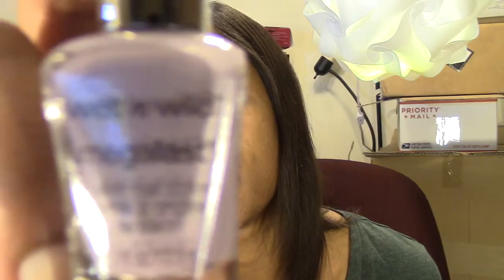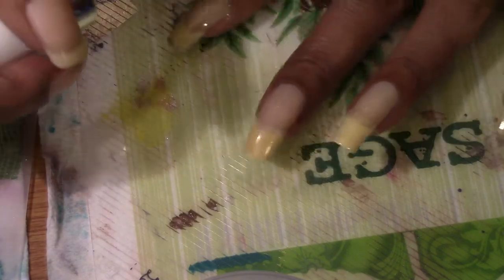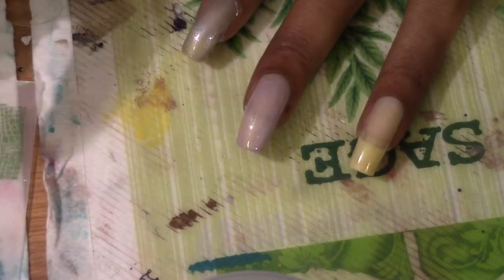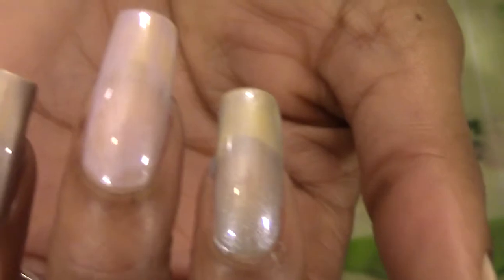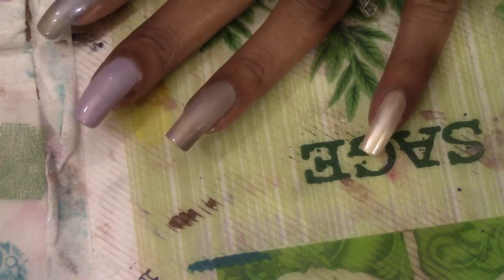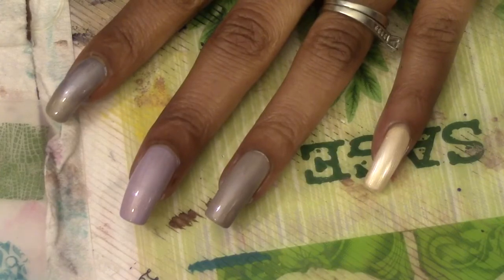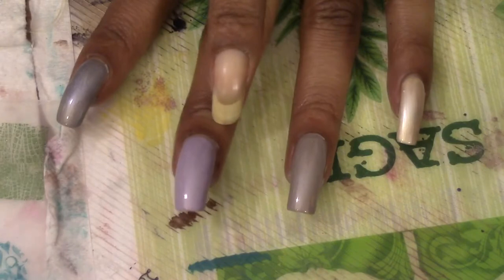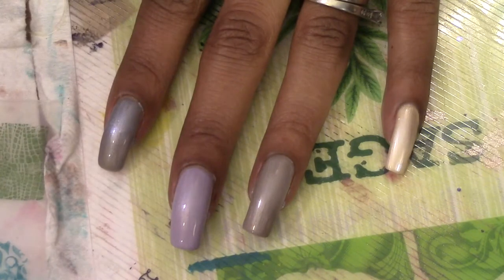Live Swatches: Wet N Wild Mega Last Spring Collection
Stay polished at All Times!!!